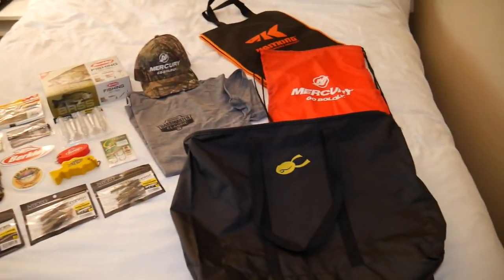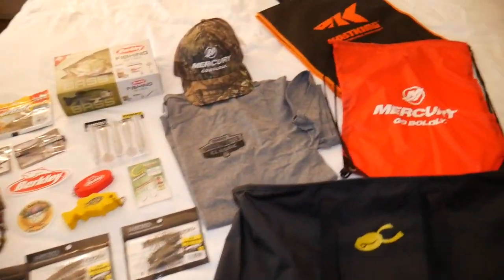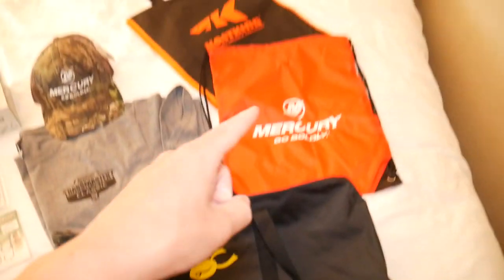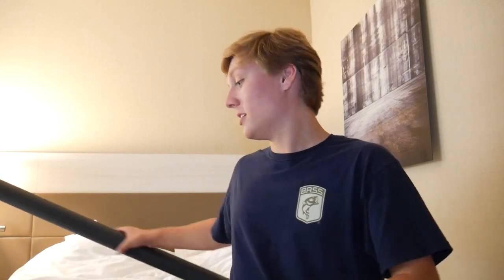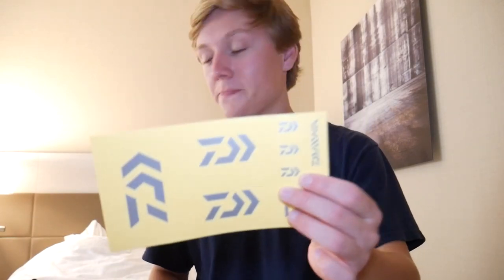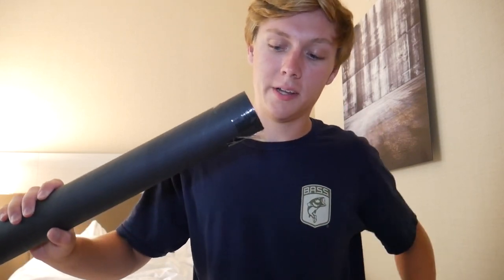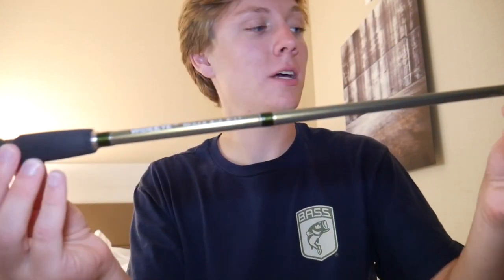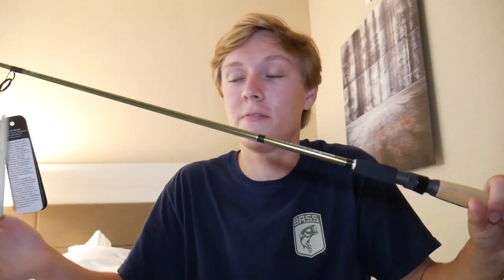2021 Bassmaster Classic Expo! (LOTS of FREE Stuff!!)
Here are some highlights of the 2021 Bassmaster Classic Expo, including all the items I got for free from the expo! It was cool meeting @TylersReelFishing and even getting a free rod from him for answering a trivia question from him! Thanks Tyler!

My 3 Favorite Spinning Rod Setups:
Great Rod for Shakey Heads/Wacky Rig/Ned Rig: (7’ Medium Rod)

Great Setup for Small Swimbaits/Crankbaits/Jigheads: (6’7” Medium Light)

Great Ultra Light Combo: (6’ Light Rod)

My Camera Gear:
My GoPro
GoPro Chest Mount